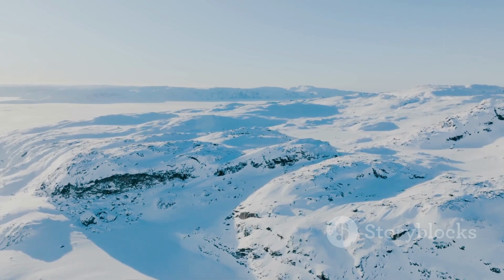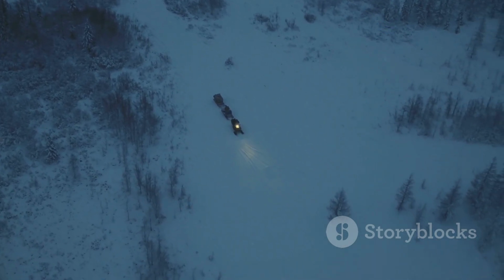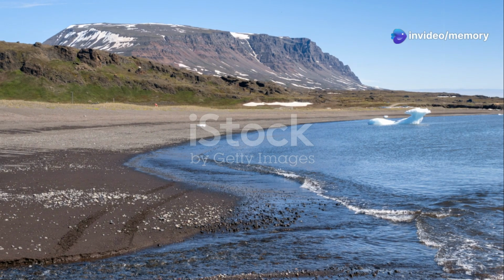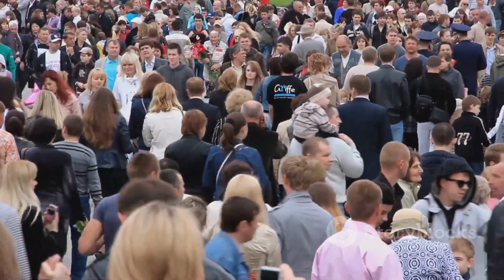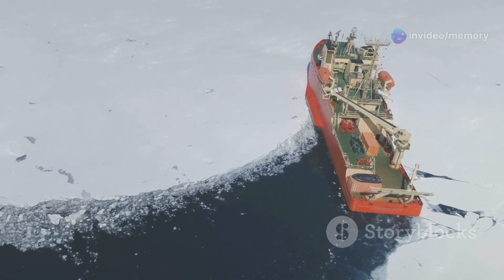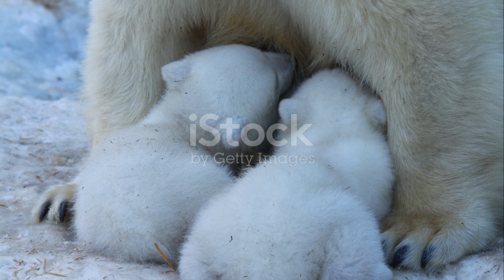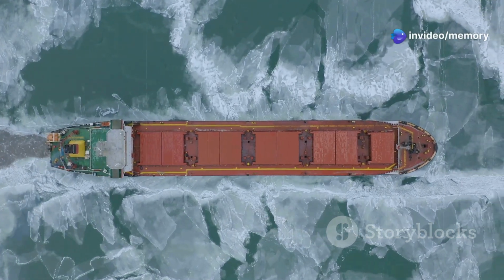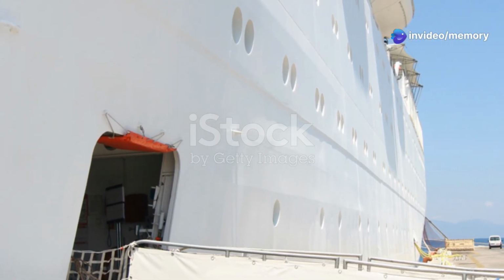Greenland: The Icy Wonderland | Magic Greenland: Ice Giants and Remote Villages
Explore the breathtaking beauty of Greenland, the world's largest island, where snow, glaciers, and icebergs create a mesmerizing icy wonderland! In this video, we take you on an unforgettable journey through stunning landscapes, from the expansive Greenland ice sheet to unique wildlife encounters, including humpback whales and polar bears. Discover the rich cultural heritage of the Inuit people and learn about traditional modes of transport like dog sledding, as well as the growing role of modern technology. Marvel at the enchanting Northern Lights and the surreal Midnight Sun, while understanding the challenges of life in this remote paradise.

OUTLINE:

00:00:00 Introduction to Greenland
00:00:21 Greenland's Ice and Glaciers
00:00:50 Wildlife in Greenland
00:02:19 Dog Sledding and Snowmobiles
00:03:41 Humpback Whales
00:04:17 Greenland National Park and Polar Bears
00:05:10 Other Arctic Animals
00:07:21 Greenlandic Settlements and Culture
00:08:23 Ilulissat and Its Icefjord
00:09:06 Nuuk
00:10:09 Inuit Traditions and Modern Life
00:12:17 Challenges in Greenland
00:12:53 Navigating Greenland's Harsh Winters
00:13:55 Tourism and Natural Phenomena
00:14:35 Greenland's Political Status
00:15:21 Greenland's Legal and Cultural Norms
00:16:31 Sports and Education
00:17:46 Economic Activities and History
00:19:44 Strategic Importance and Resources
00:20:21 Religion in Greenland
00:21:11 Travel Tips and Safety
00:23:42 Conclusion

🌍 Discover the Wonders of Our World!
Dive into captivating stories of history, explore fascinating geography, decode the meaning behind flags, uncover intriguing facts, and celebrate the rich tapestry of cultures and people that make our world extraordinary.
From ancient civilizations to modern-day marvels, my channel is your one-stop destination for all things interesting, thought-provoking, and inspiring. If you're curious about the world and love to learn, you're in the right place!